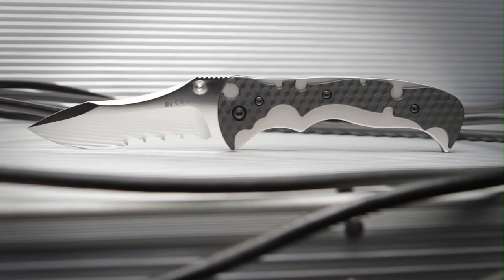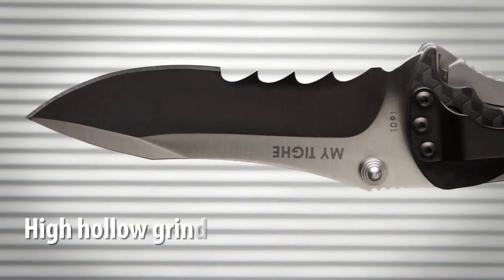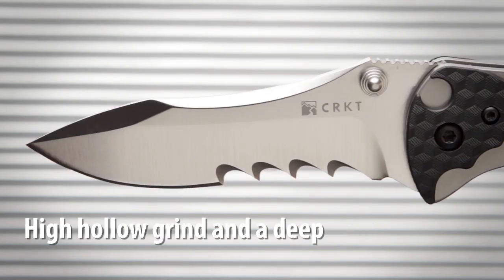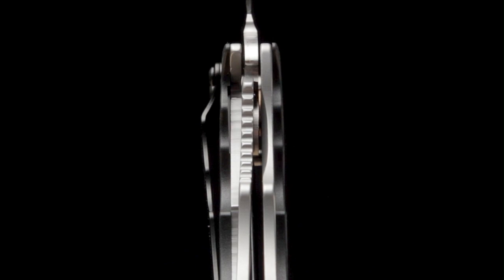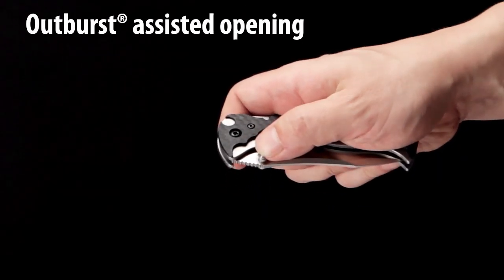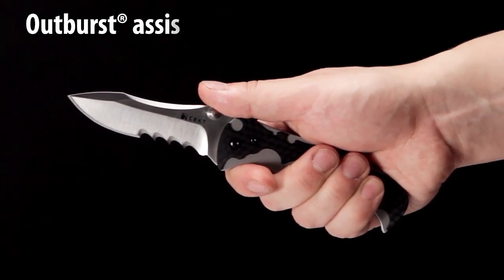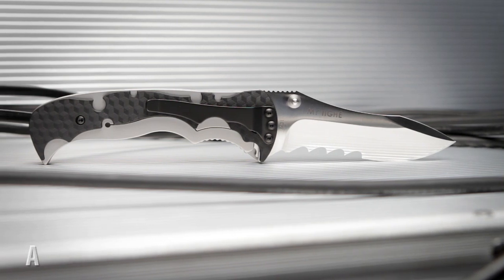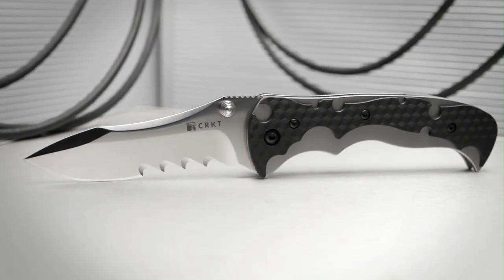CRKT My Tighe Spring Assisted Knife Overview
Video provided by CRKT.  Video by Andrew Gene of the Edge Observer.

CRKT has transformed the popular Brian Tighe custom frame-lock folder into an affordable production line! Brian's uniqe blade features asymmetrical spine facets, high-hollow grind and deep belly with recurve. The CRKT 1091 has a 1.4116 stainless steel blade with a high satin finish and a Veff Serrated edge.
The frame-lock folder has an open build with a heavy-duty 420J2 stainless steel frame and a 6061-T6 aluminum back spacer. The framelock is bead blast finished. The injection-molded black Zytel scales have a carbon fibre texture and Torx fasteners are used throughout. All models feature a removable black Teflon-plated pocket/gear clip.

These knives feature the OutBurst™ assisted opening mechanism, which instantly springs the blade fully open after you have opened the blade 30 degrees. All have bronze and Teflon® bearings at the adjustable blade pivot for smooth, fast action.Dual ramped thumb studs allow the My Tighe to be quickly opened with either hand.

Specifications:
Overall Length: 8.125" (20.6 cm)
Blade Length: 3.625" (9.2 cm)
Blade Thickness: 0.124" (0.31 cm)
Blade Steel: 1.4116, 55-57 HRC
Blade Finish: Satin / Veff Serrated Edge
Closed Length: 4.50" (11.4 cm)
Weight: 5.6 oz. (159 g)

Information from CRKT